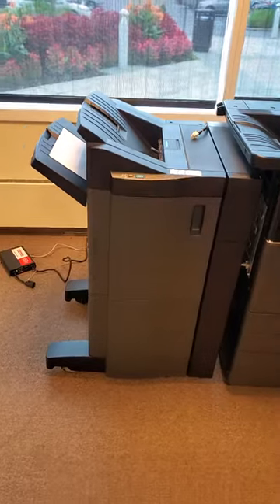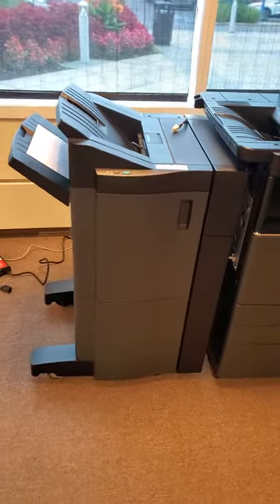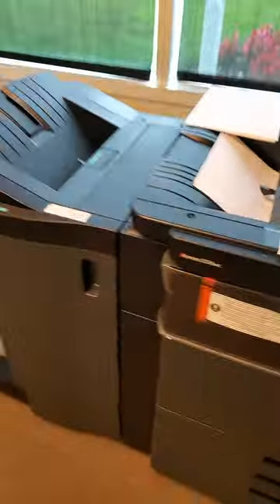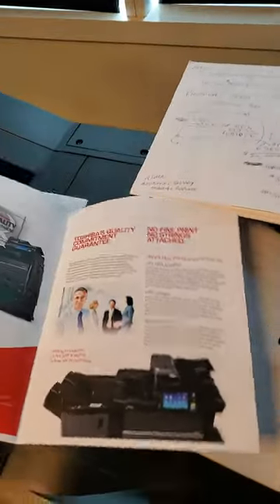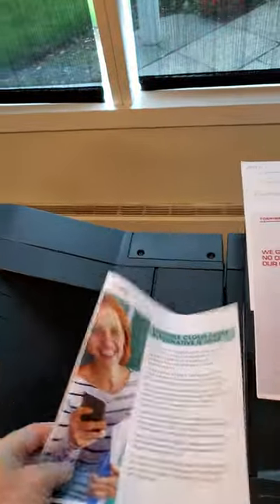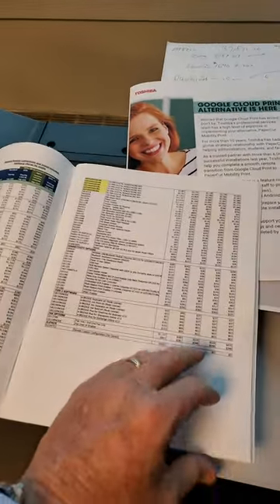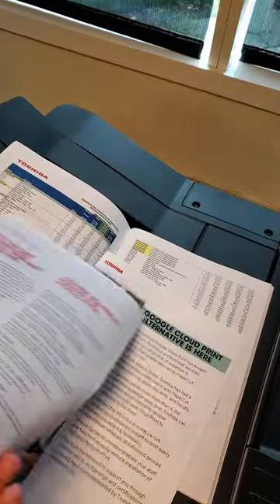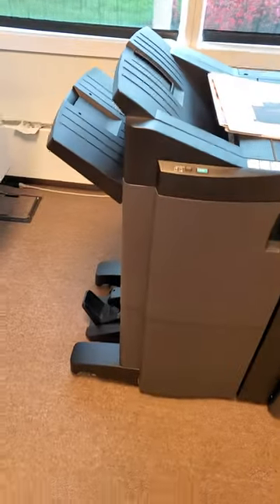Saddle Stitch v Standard finisher